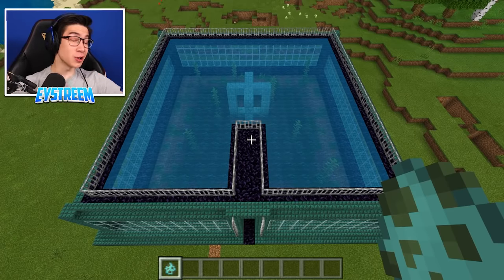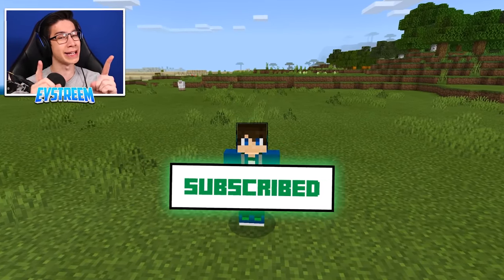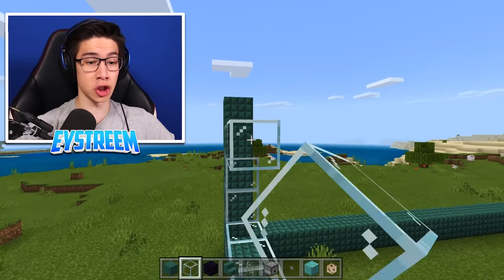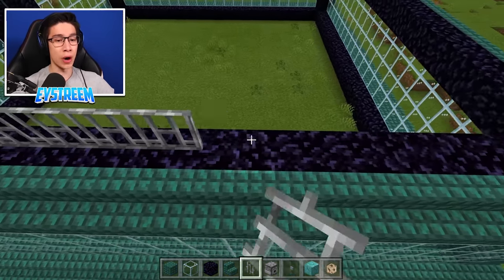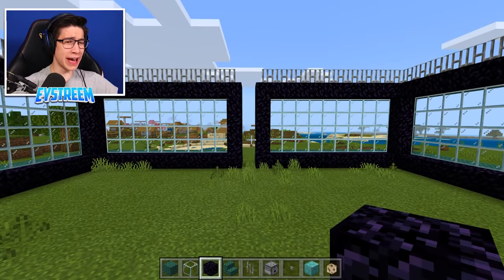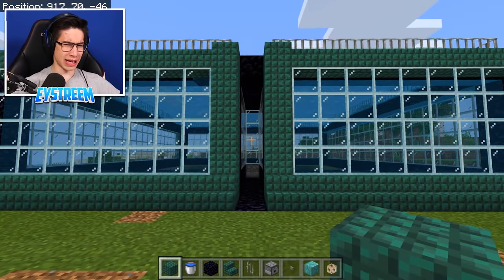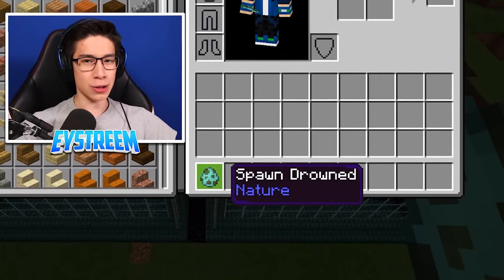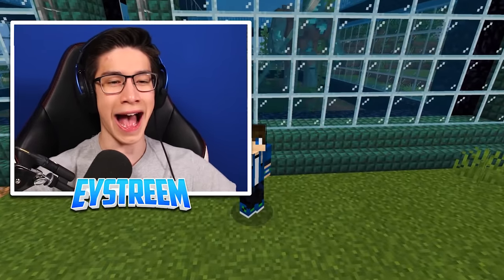How to Make a MUTANT DROWNED FARM in Minecraft! (Pocket Edition, PS4, Switch, Xbox, PC)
🔥 Eystreem MERCHANDISE! Shirts, Hoodies, Stickers, Water Bottles, Pencil Cases and more!